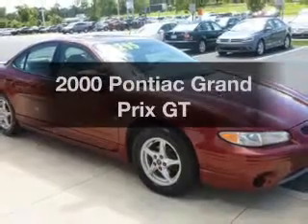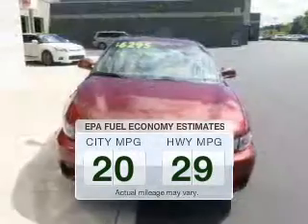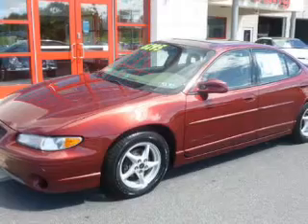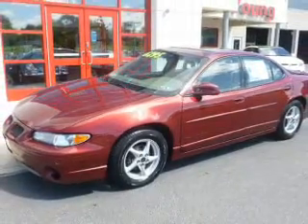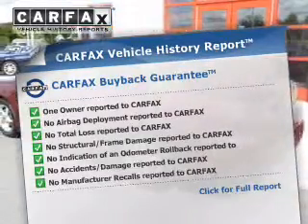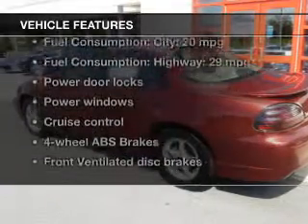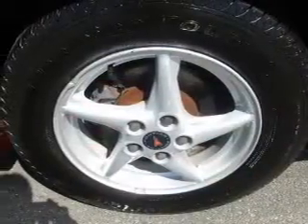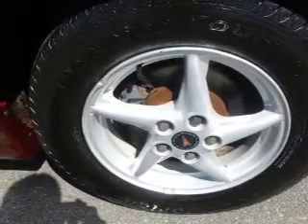2000 Pontiac Grand Prix - Easton PA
Year: 2000
Make: Pontiac
Model: Grand Prix
Trim: GT
Engine: 3.8 liter 6 cylinder 12 valve
Transmission: 4-Speed Automatic
Color: Red
Mileage: 109565
Address:
191 Commerce park Dr